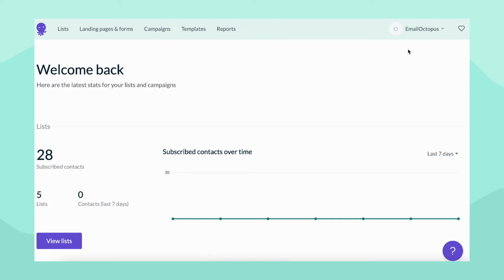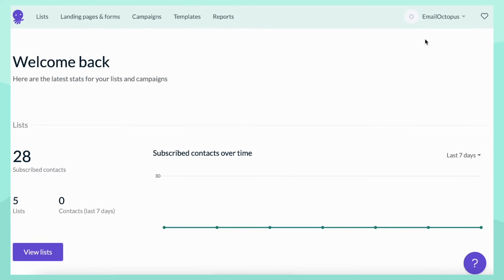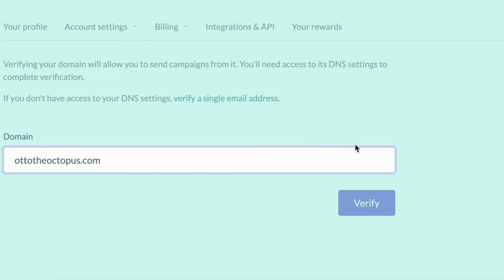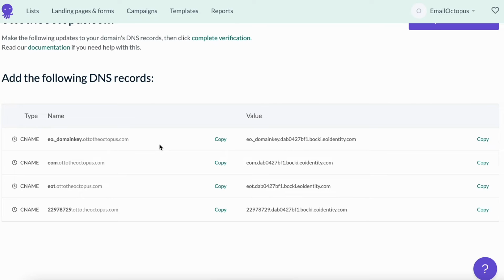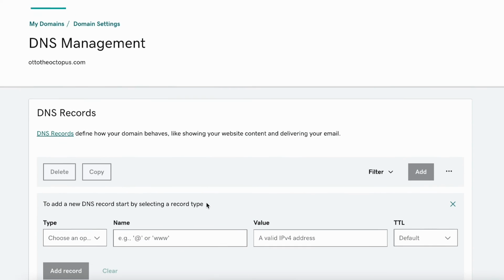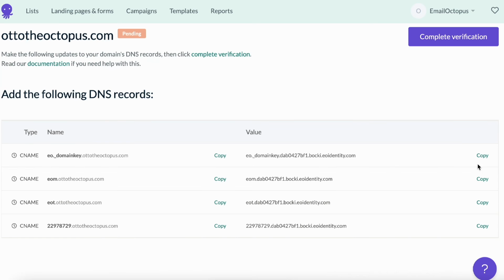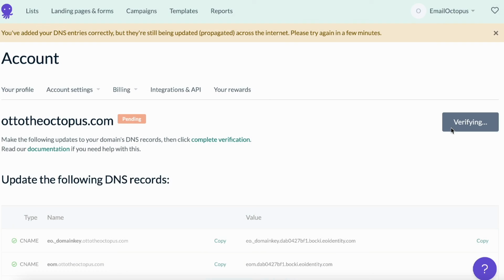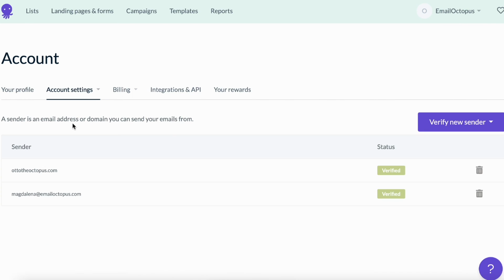How to verify your domain with EmailOctopus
In this video, you'll learn how to verify your domain with EmailOctopus. Going through this process can help you improve your campaigns' deliverability, so we highly recommend it.